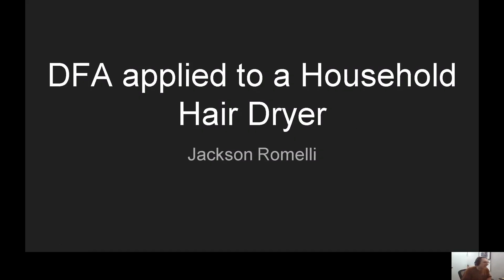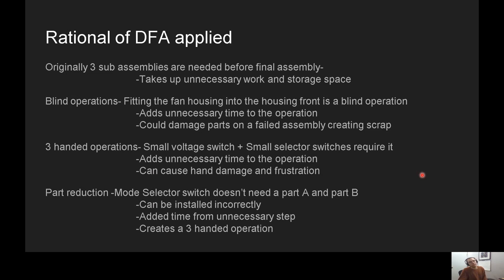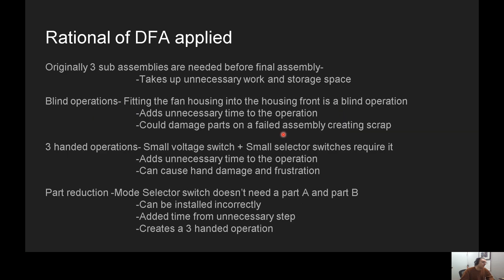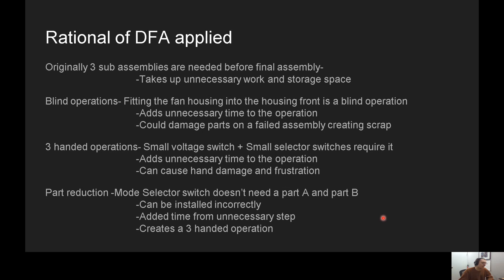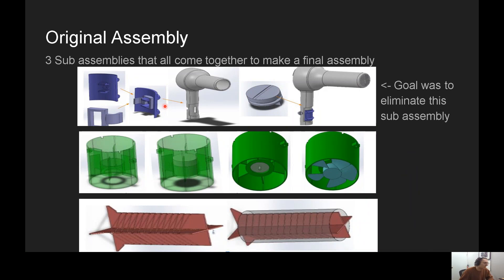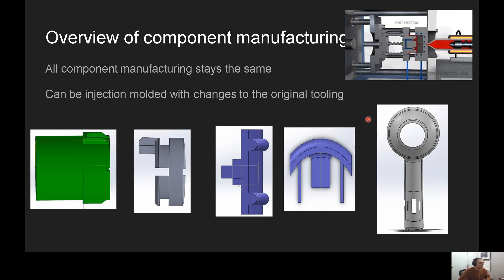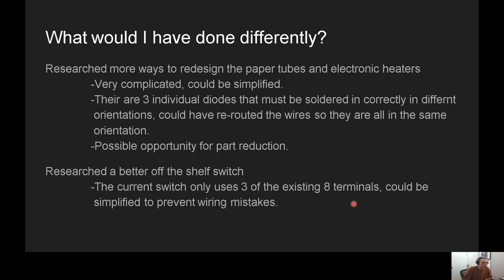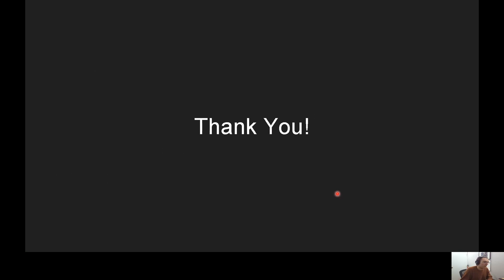DFMA Final Presentaion, Hairdryer DFMA